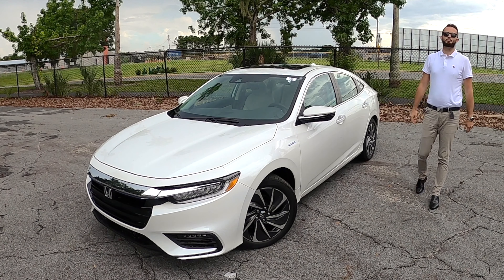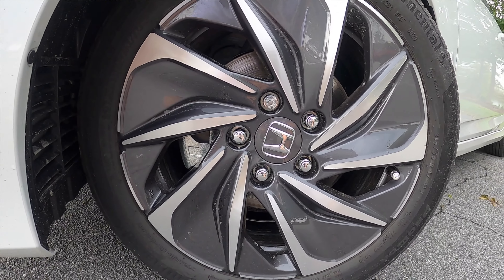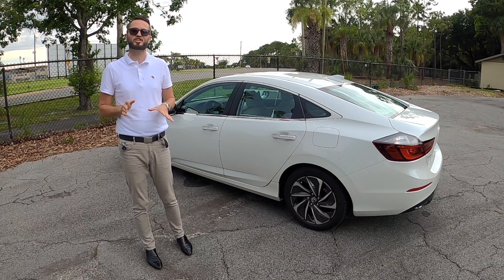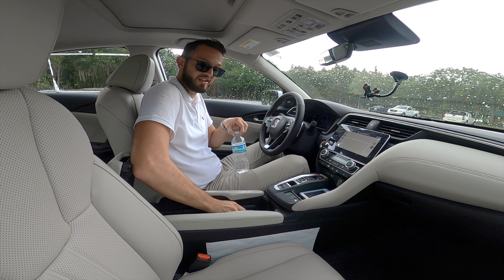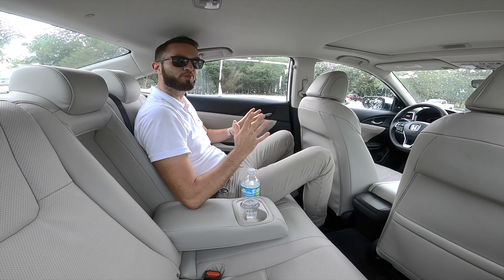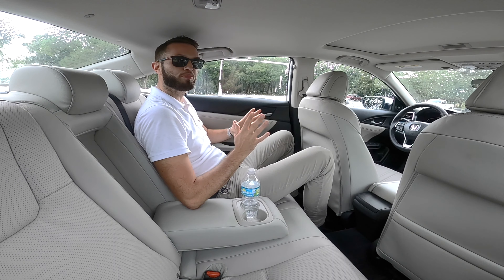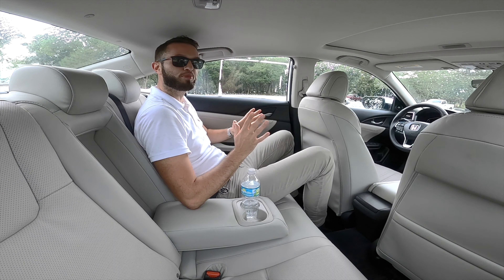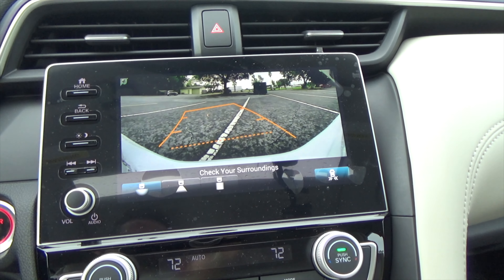2022 Honda Insight Touring / Best Hybrid Priced WHAT'S New?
The 2022 Honda Insight Touring is the Best Hybrid Priced! What's New? No more LX trim, Honda's two-motor's Hybrid system getting 55 MPG'S. The Insight will come in a EX and the Touring. Join me today as I review the New 2022 Honda Insight and go over detailed exterior and interior with my test drive.